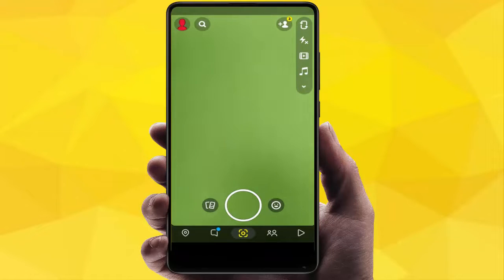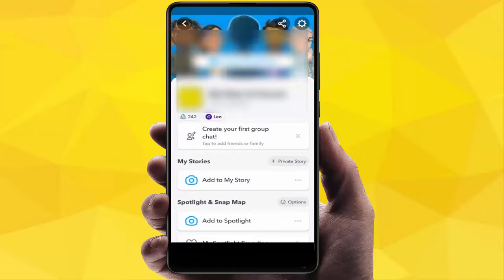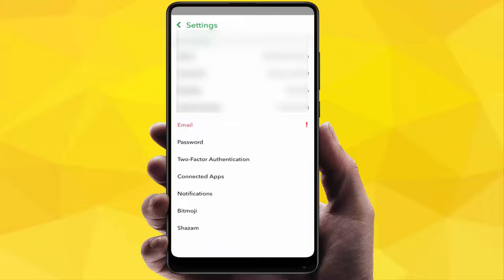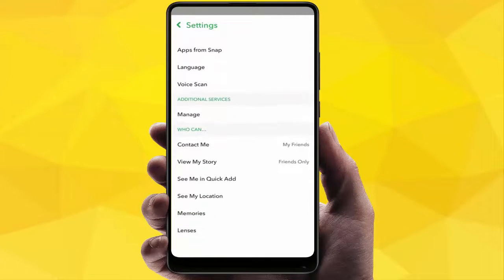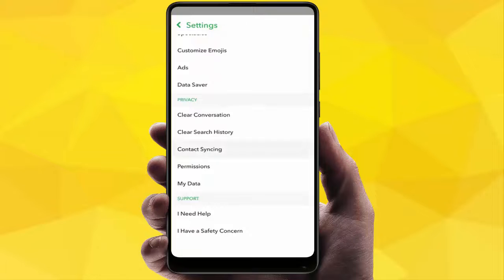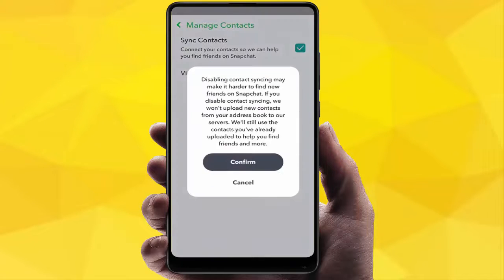How to Enable or Disable Contact Syncing in Snapchat | Android Device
On Android How to Enable or Disable Contact Syncing in Snapchat
How to Start & Stop Contact Syncing in Snapchat